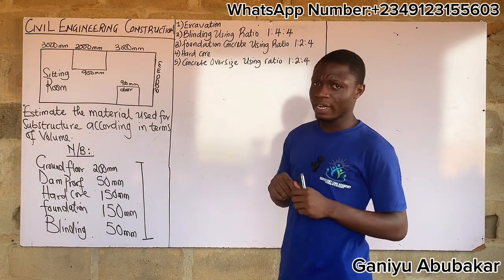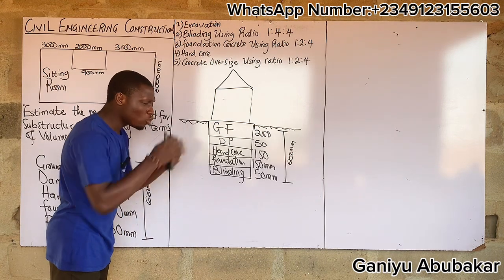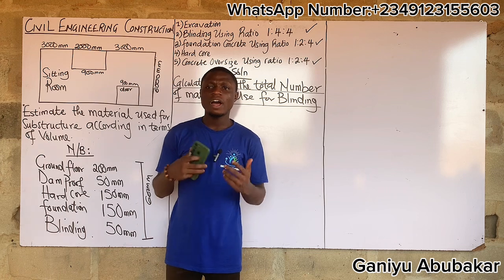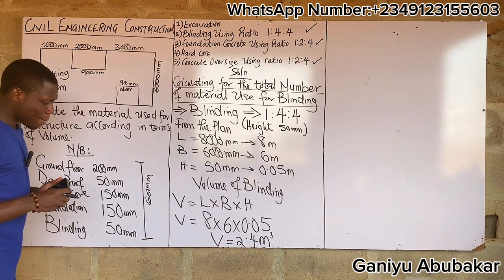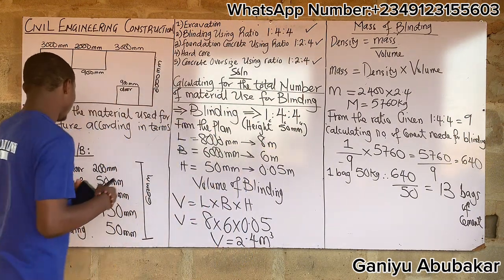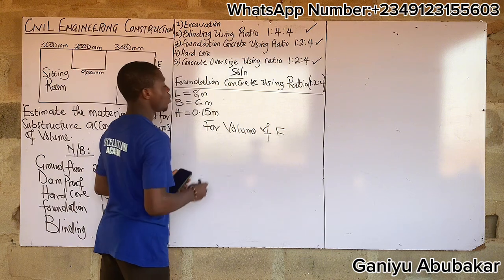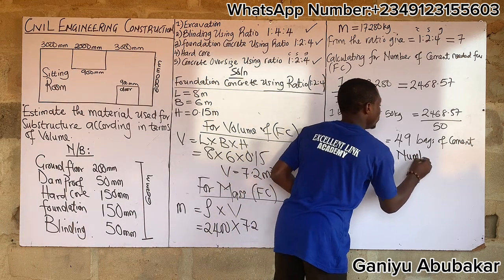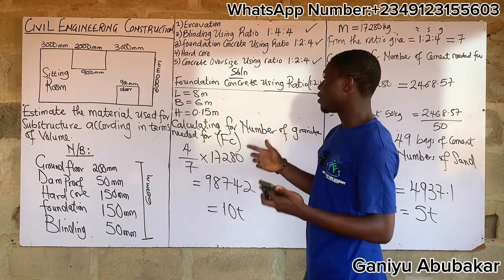How to Prepare a Bill of Quantities (BOQ) | How to Estimate Construction Materials on Site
In this video, we provide a complete masterclass on how to prepare a Bill of Quantities (BOQ) and how to estimate the total number of materials needed on a construction site. Mastering material estimation and costing is one of the most vital parts of civil engineering basics because it prevents material wastage, keeps projects within budget, and allows you to generate accurate construction cost estimates.

If you are a student, contractor, or site engineer trying to learn how to prepare a BOQ sheet from scratch and calculate material quantities for cement, sand, gravel, and steel reinforcement, this step-by-step tutorial makes the math simple.

Here is what you will learn in this quantity surveying lecture:

The Core Components of a BOQ Layout: Understanding how to structure item descriptions, units of measurement, quantities, rates, and total amounts.

How to Perform a Construction Take-Off: Learning how to read architectural and structural drawings to extract precise physical dimensions.

Material Estimation Formulas: Step-by-step methods to calculate exact quantities for blocks, cement bags, sand volume, and aggregate tonnage.

Factoring in Material Wastage: Why adding safety margins to your raw numbers is essential to prevent running out of budget on site.

Compiling the Final Sheet: How to bring your structural measurements and current market material rates together into a professional document.

CRITICAL ESTIMATION WARNING: Never estimate site materials without adding a specific Wastage Factor! In real-world construction, materials are lost during transportation, mixing, cutting, and handling. For example, standard practice requires adding 5% to 10% wastage for cement and sand, and 5% for steel reinforcement bars. If your BOQ calculates exact net dimensions from drawings without adding a wastage margin, your project budget will run short before completion!

This lecture is essential for civil engineering undergraduates, quantity surveyors, building contractors, project managers, and self-builders looking to master site estimation.